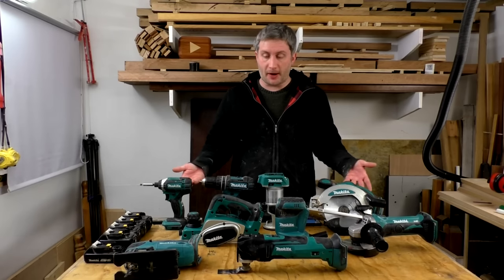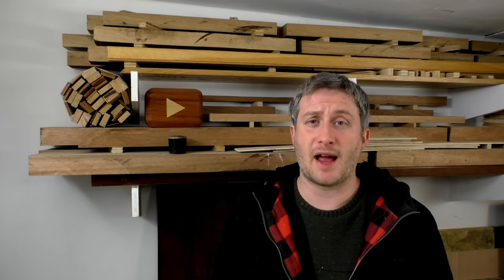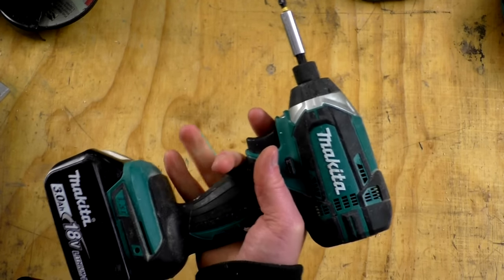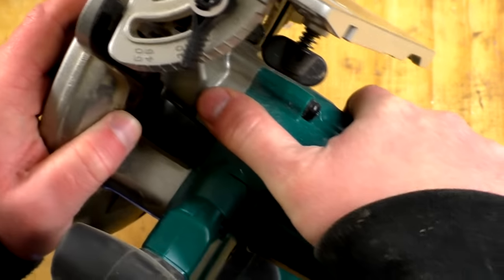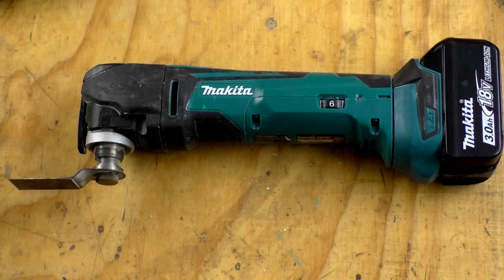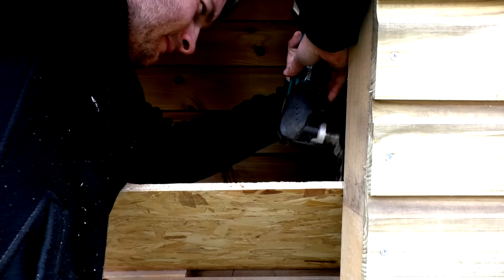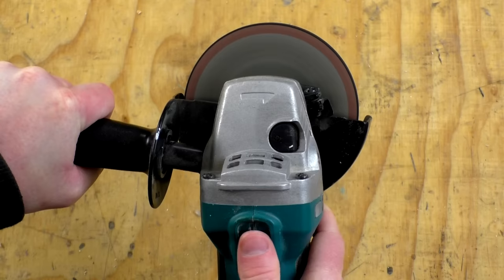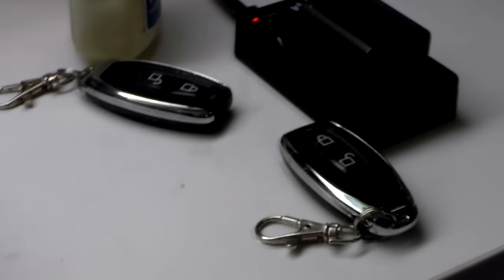My Makita Cordless LXT Tools Review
A video about all my Makita Cordless LXT tools and my opinions of them.    Also why I chose Makita, why I prefer cordless tools to corded and what I'd like to own and what I wish existed in the range!

Makita tools in this video:
Makita Cordless LXT Impact Driver (Amazon UK) (Amazon US)
Makita Cordless LXT Circular Saw (Amazon UK) (Amazon US)
Makita 5.0Ah 18v Battery (Amazon UK) (Amazon US)
Makita 4.0Ah 18v Battery (Amazon UK)
Makita 3.0Ah 18v Battery (Amazon UK)
Makita 2.0Ah 18v Battery (Amazon UK) (Amazon US)

Other tools mentioned in the video that I think highly of:
Bosch PSB1800 Drill (Amazon UK)
Bosch PST700E Jigsaw (Amazon UK)
Silverstorm Power Belt File (Amazon UK) WEN Power Belt File appears to be the same tool (Amazon US)